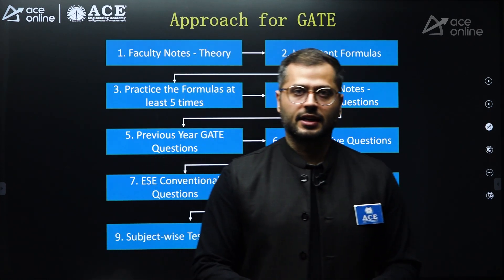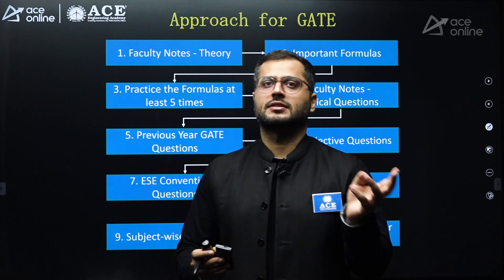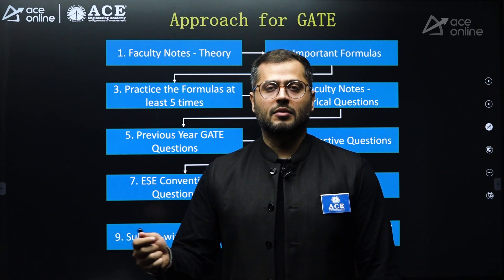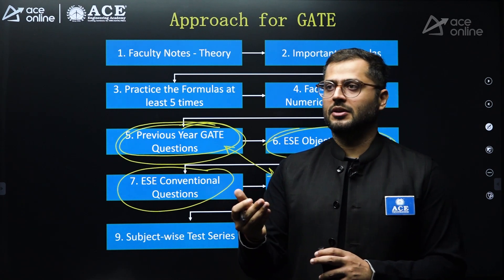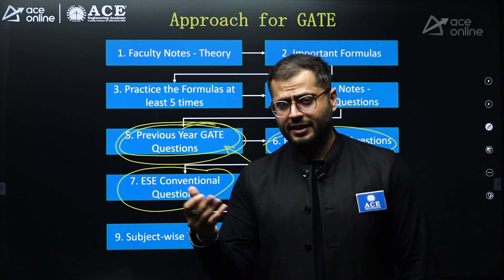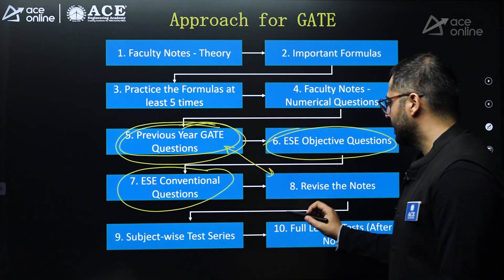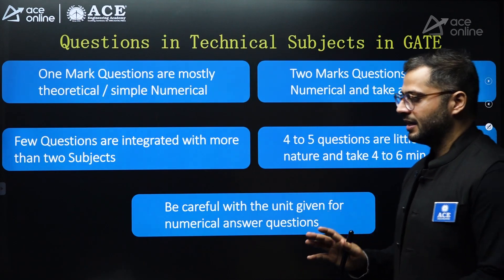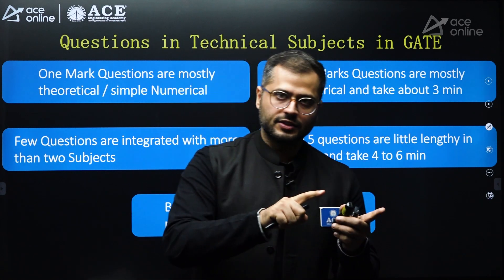GATE 2025: Last 3 Months Preparation Strategy | Smart Study Plan by Arjun Chhabra Sir | ACE Online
In this video, **Arjun Chhabra Sir** shares an effective 3-month preparation strategy for **GATE 2025**. Get expert insights into creating a smart study plan that maximizes your preparation in the final months before the exam. Learn time management techniques, key topics to focus on, and tips for practice and revision to help boost your score. This strategy is designed to enhance your efficiency and confidence for the big day. Watch now and prepare smarter with ACE Online.